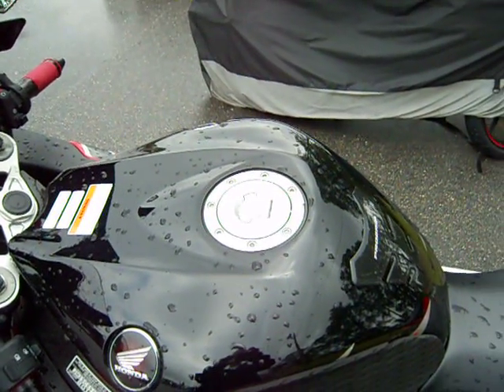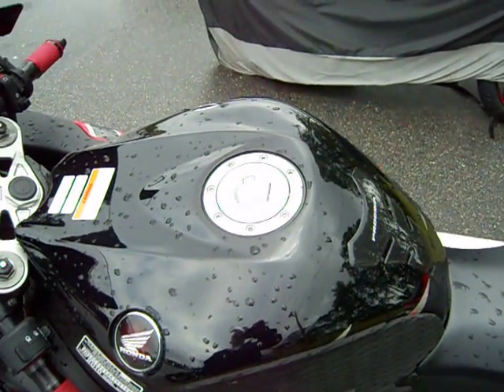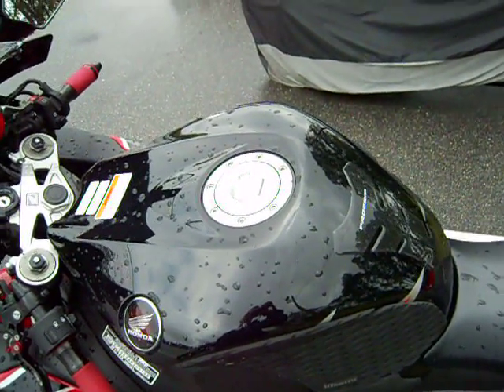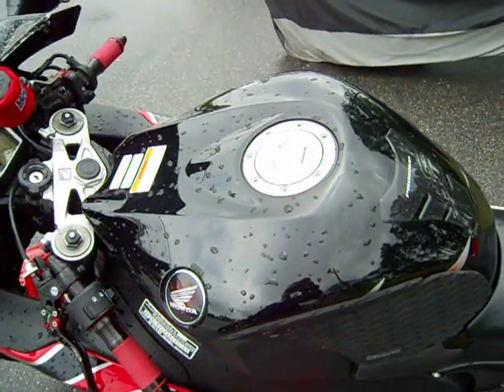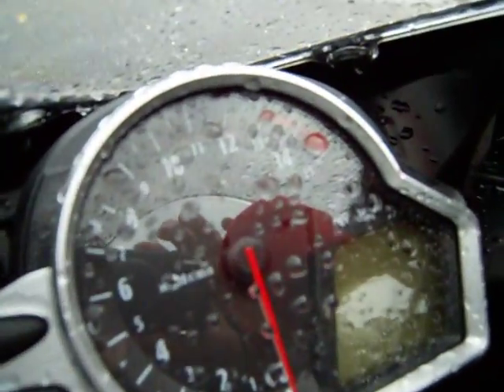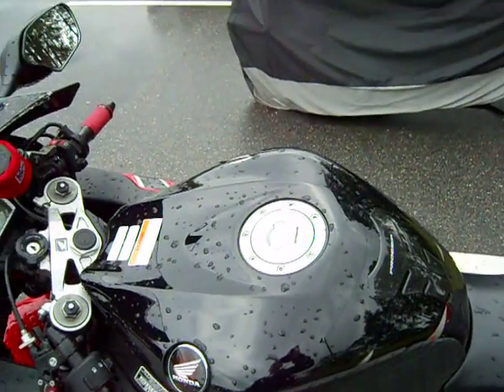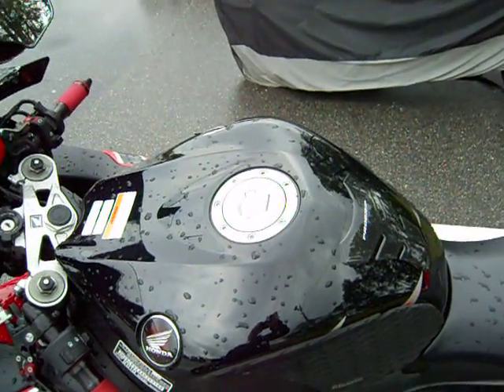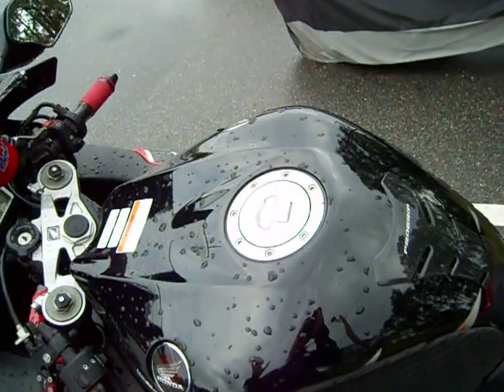Octane ratings and what they mean, how they affect your bike/ sport bike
In this video I wanted to explain the importance of putting high octane ratings into the gas tank of your motorcycle. This is not a biased video with unproved material. This is all facts.